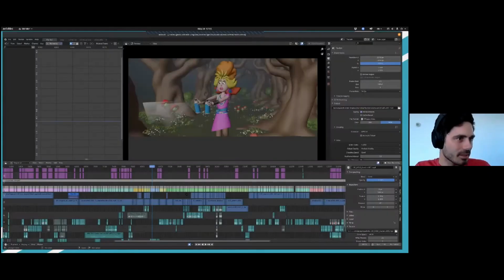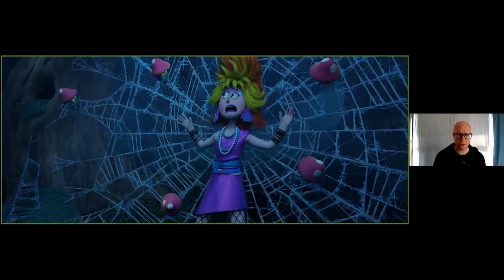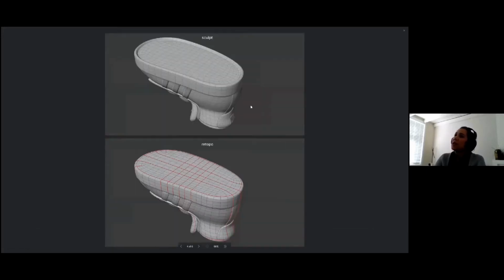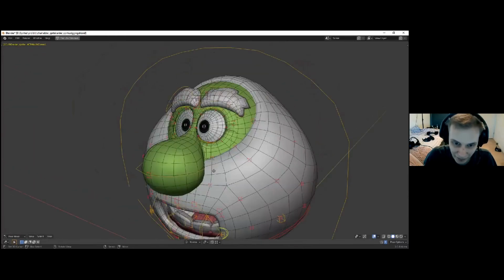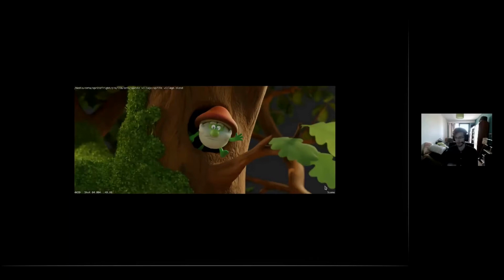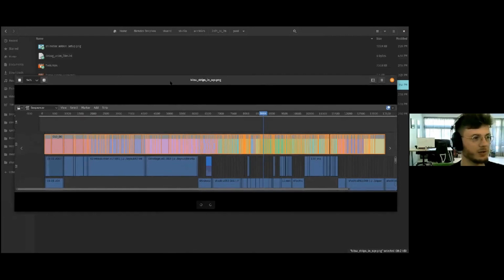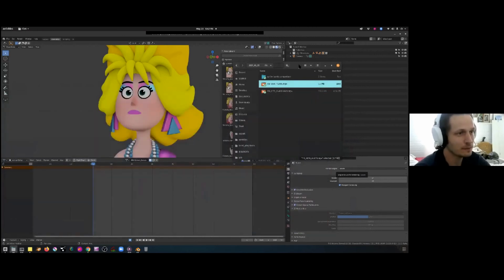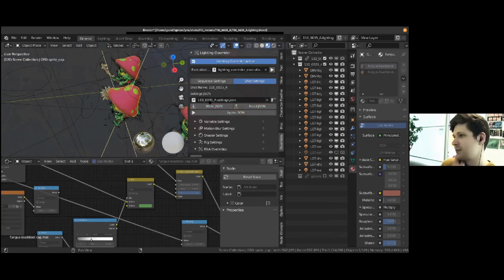Sprite Fright Weekly #48 - 28th May 2021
You're watching a weekly of Sprite Fright's crew as they hash out Blender's new Open Movie, coming this October. For more weeklies, as well as inspiration, tips, tricks and downloadable assets, check out Sprite Fright's production logs on Blender Cloud

0:00 Start
0:02 Matthew
1:15 Hjalti
2:43 Matthew
4:08 Andy
6:26 Matthew
6:40 Angela
10:30 Dani
11:51 Met
14:40 Gerard